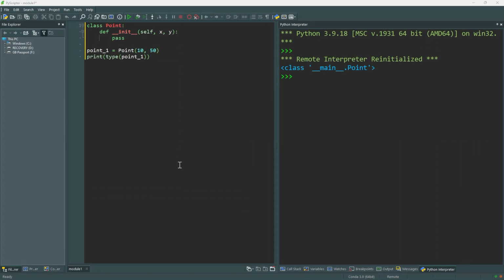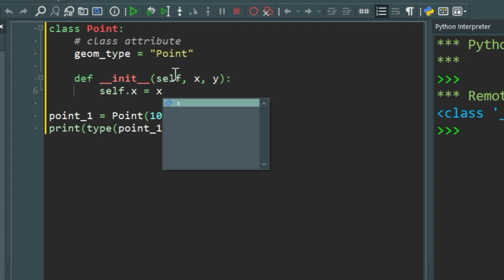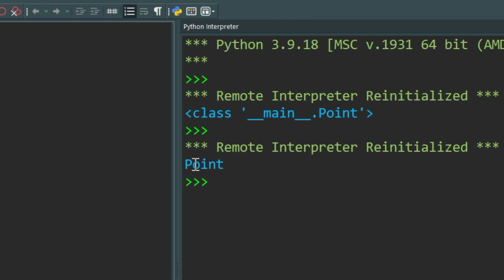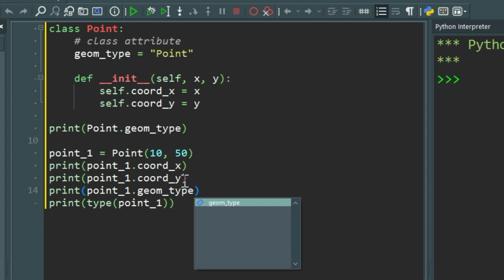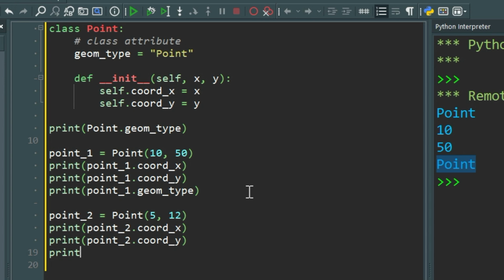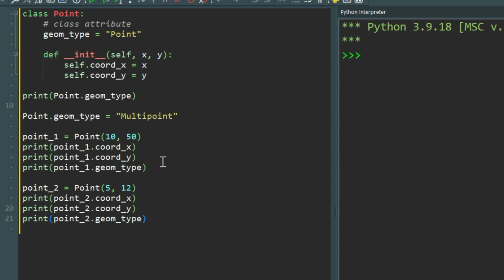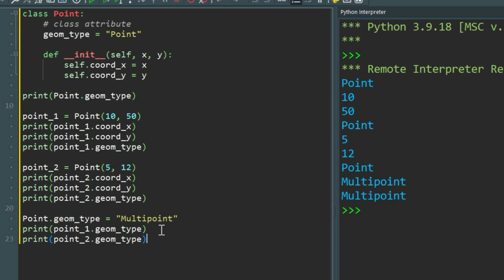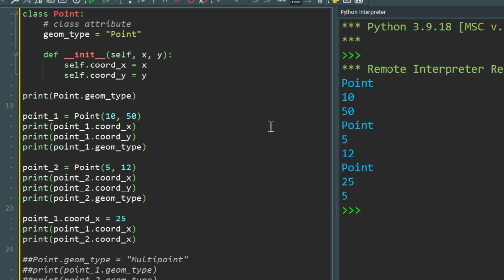1502 OOP: Class & Instance Attributes from An Introduction to Python Programming with a GIS Focus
In this lesson we will assess the difference between a class attribute and an instance attribute.